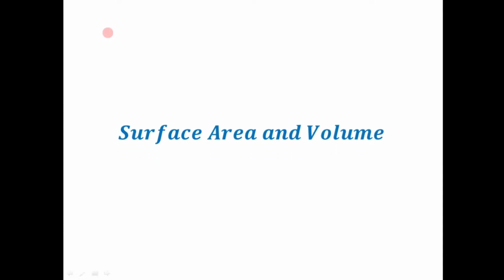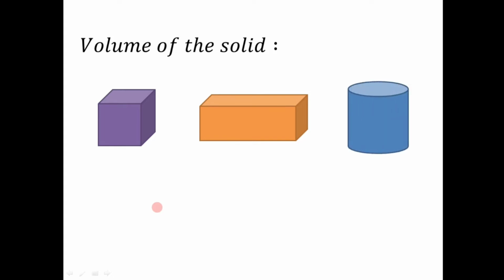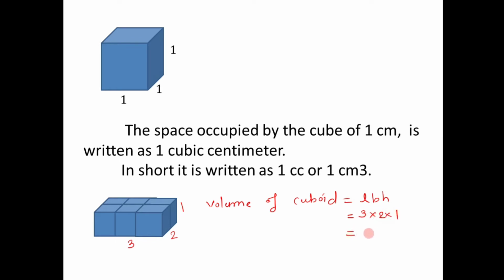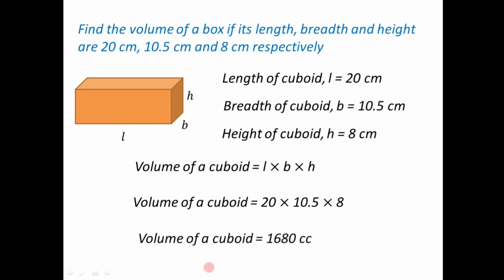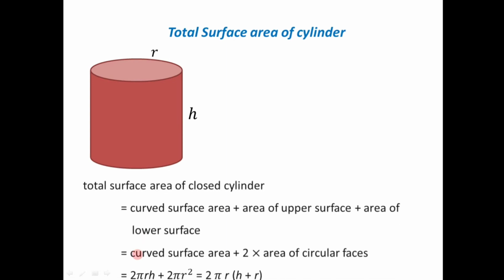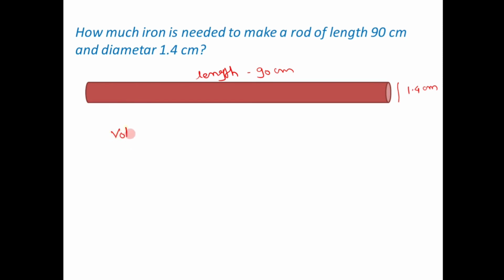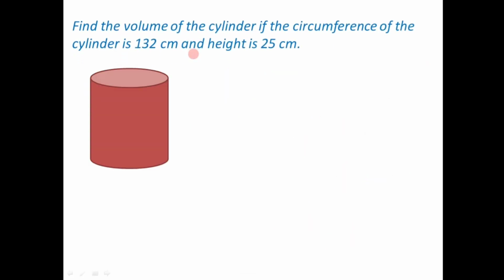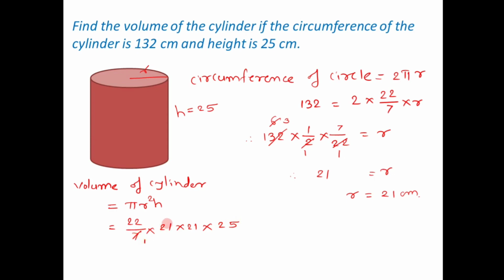Surface area and Volume/class 8/maths/solved problems/maharashtra state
This video is a detailed explanation of various mathematical concepts and formulas for Class 10th students studying under the Maharashtra State Board. The video covers important topics such as algebra, trigonometry, geometry, and statistics, and uses a clear and easy-to-understand approach to explain the material. The video is designed to help students prepare for their exams and improve their understanding of the subject. It includes various examples and practice problems to help students test their understanding and improve their problem-solving skills. Overall, this video is an excellent resource for students who are looking to excel in their math class.